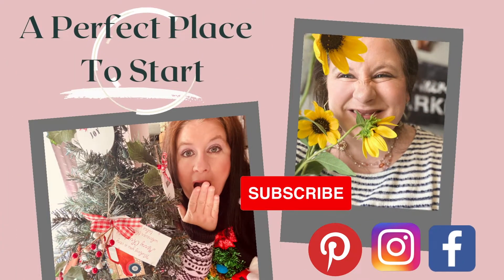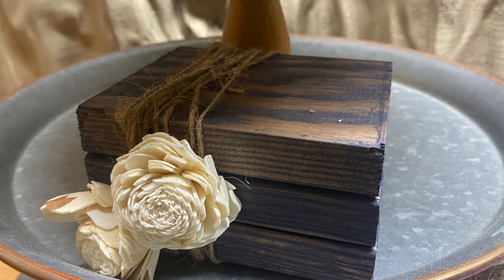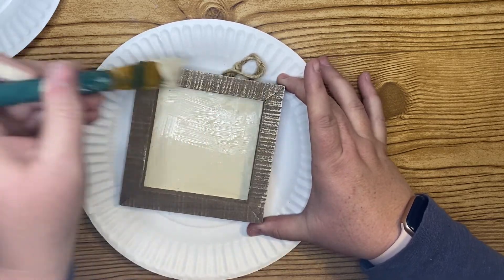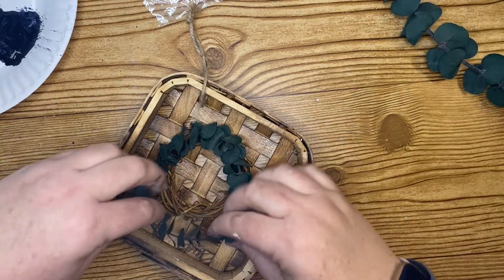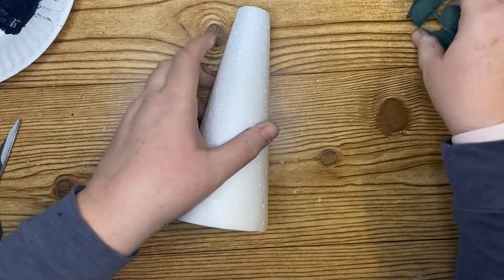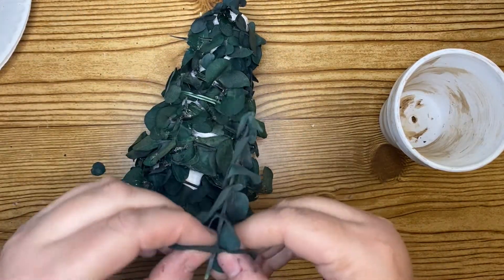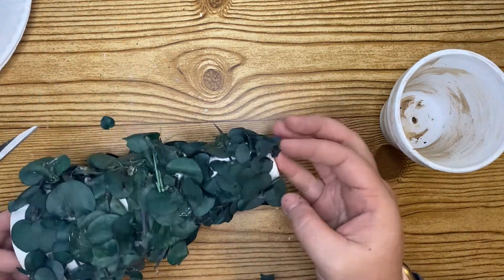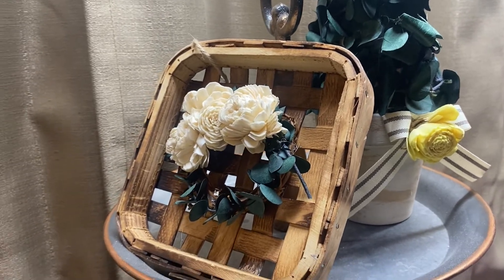Classy TIERED TRAY Decor with SOLA WOOD FLOWERS I SOLA WOOD FLOWER DIYS I EASY TIERED TRAY DIYS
Timestamps:
00:00 Intro
00:06 Book Stack
01:34 Collab Info
02:04 Flower Frame
03:57 Tobacco Basket Wreath
05:11 Eucalyptus Topiary
09:00 Final Look
09:36 Outro
2844 E. Main St., Ste. 106 # 288